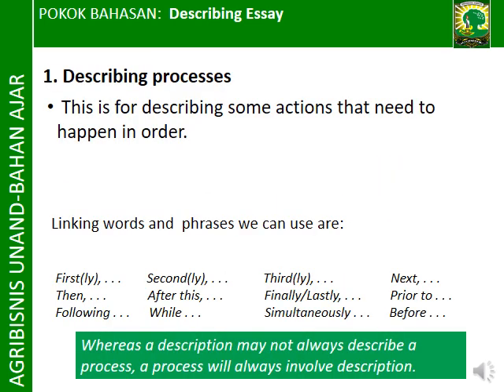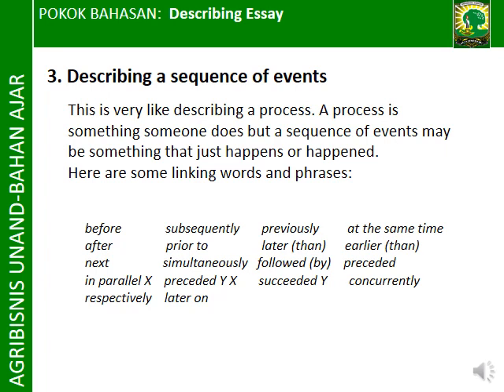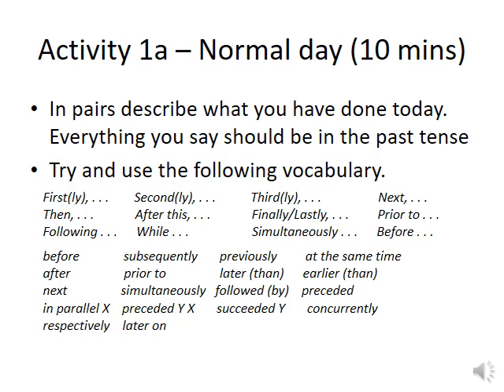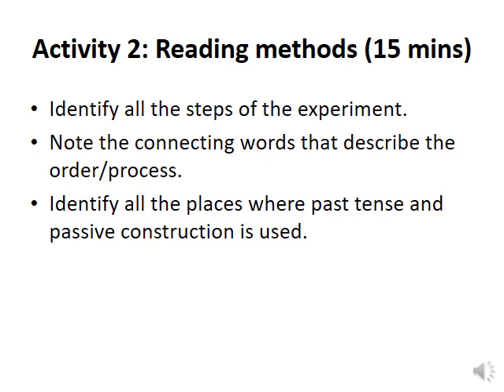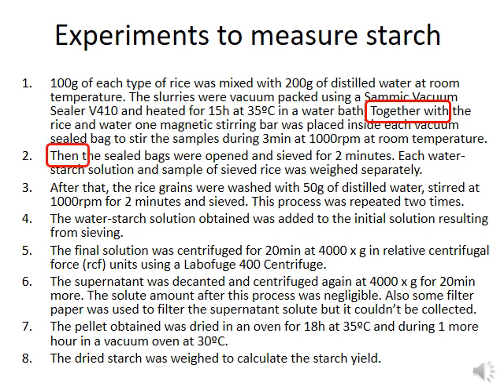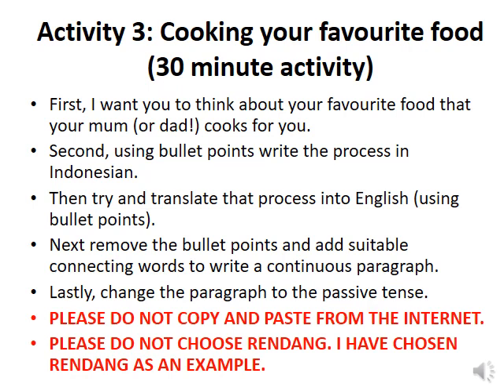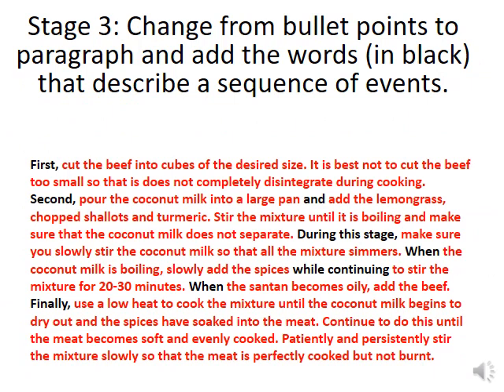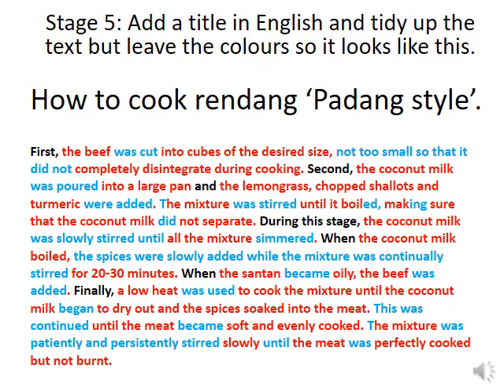11 Describing by Richard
Class 11 for English for Specific Purposes UNAND